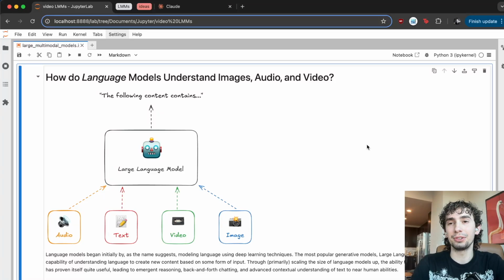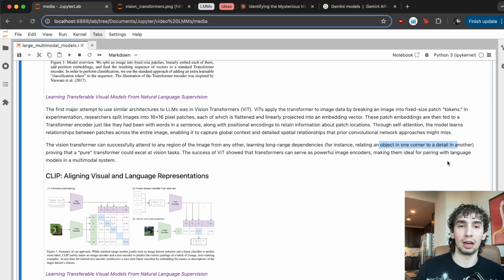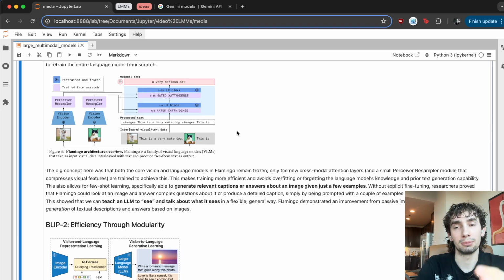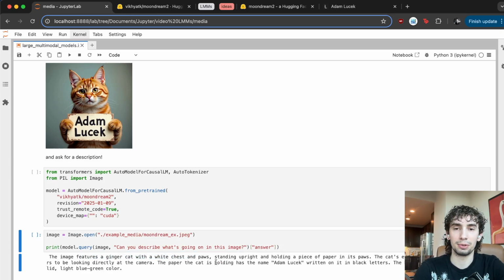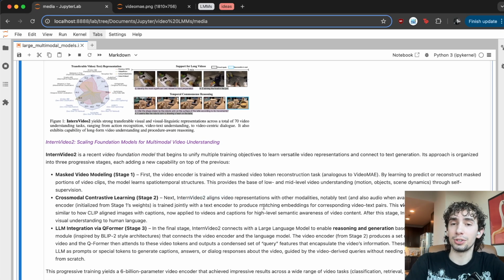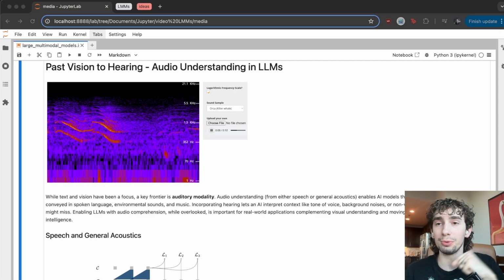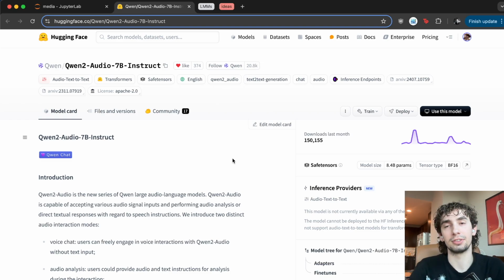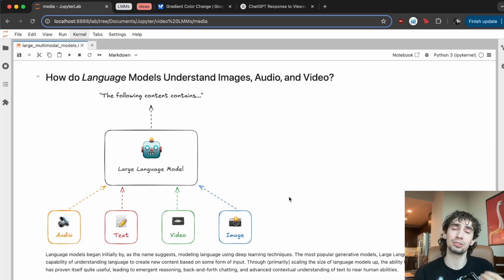Large Multimodal Models Are The Future - Text/Vision/Audio in LLMs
Vision and auditory capabilities in language models bring AI one step closer to human cognitive capabilities in a digital world

Chapters:
00:00 - Multimodal Understanding
02:34 - Image: Introduction
04:01 - Image: Vision Transformer
06:37 - Image: CLIP
09:36 - Image: Flamingo
13:32 - Image: BLIP-2
16:43 - Image: Modern Techniques
17:39 - Image: Example
19:02 - Video: Introduction
20:48 - Video: TimeSFormer
22:31 - Video: VideoMAE
23:35 - Video: InternVideo2
26:01 - Video: Apollo
27:39 - Video: Example
30:07 - Audio: Introduction
31:34 - Audio: Speech Aside
32:48 - Audio: Audio Spectrogram Transformer
35:06 - Audio: Audio Flamingo
36:28 - Audio: GAMA
37:17 - Audio: Example
38:33 - Large Multimodal Models